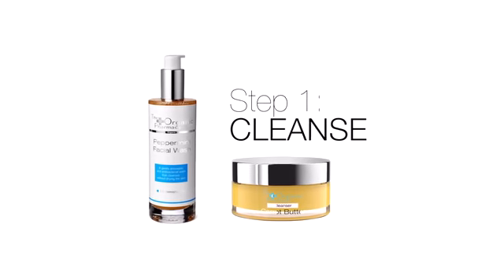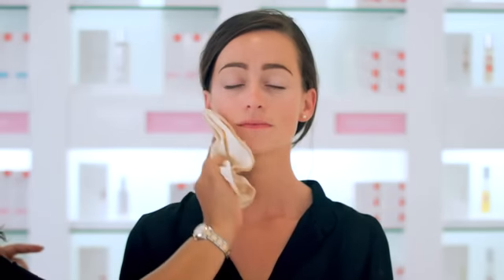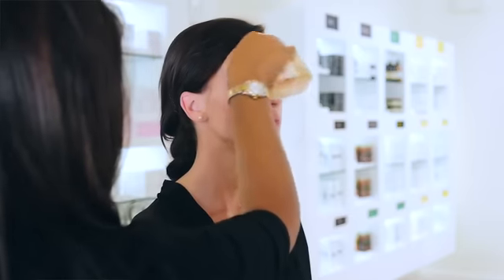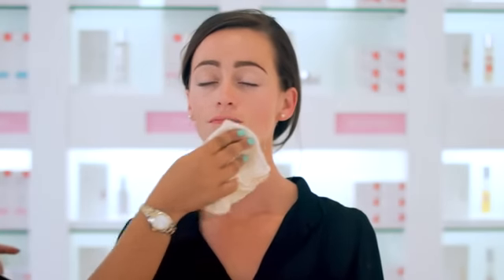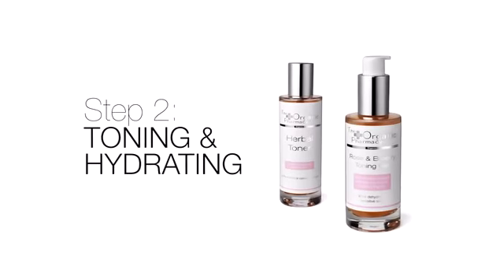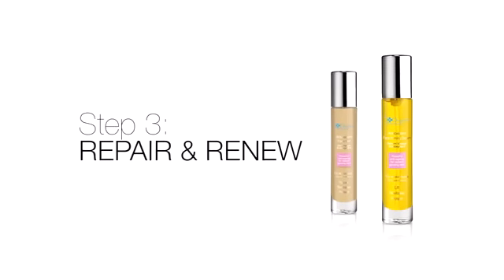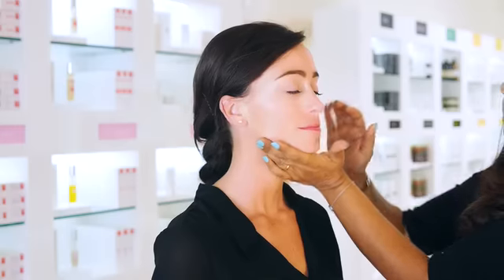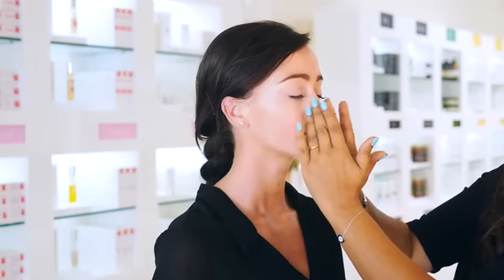Four Steps To Radiant Healthy Skin With The Organic Pharmacy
Discover our tried and tested award winning four steps to radiant healthy skin.